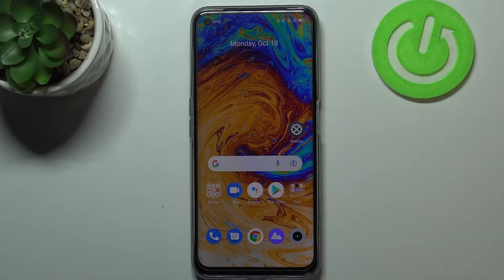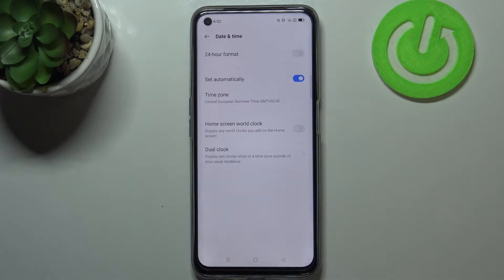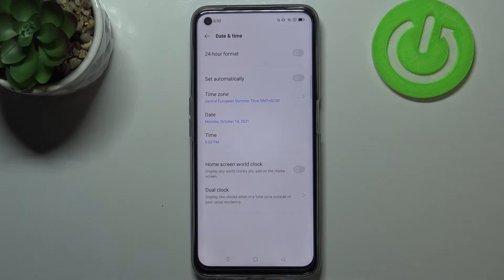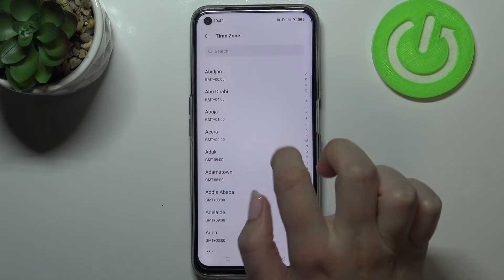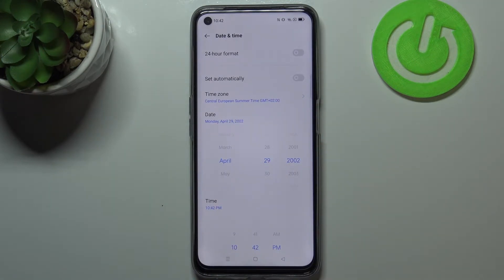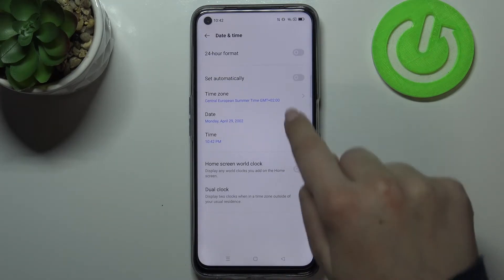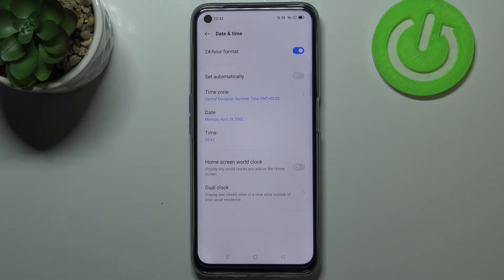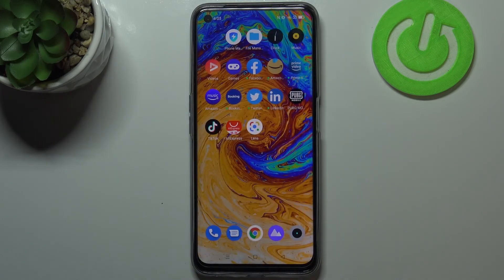How to Change Date and Time on REALME 8i – Set Date & Time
REALME 8i Tutorials:
If your REALME 8i displays the wrong date and/or time, you can easily change that and set the right one. Watch this video tutorial to find how where you can find the date & time settings where you will be able to set the correct time. Follow the instructions mentioned by our expert to easily change the date and time on your REALME 8i. Check out HardReset.info YouTube channel if you wish to make more changes or adjustments to your REALME 8i.